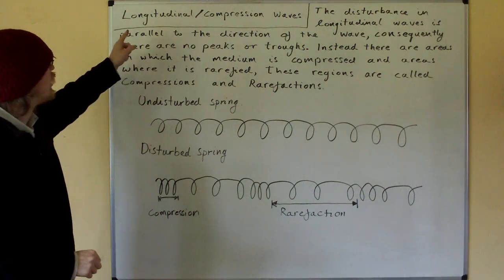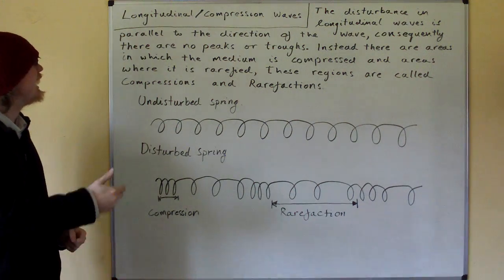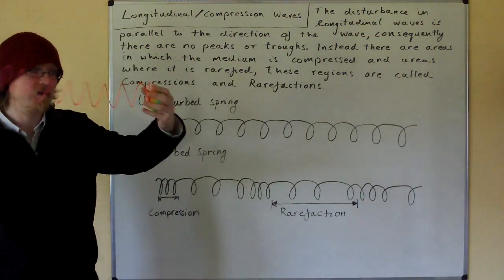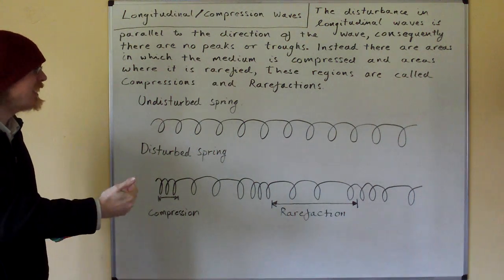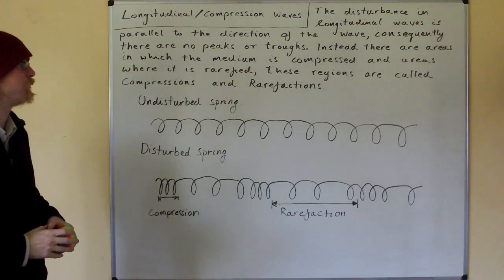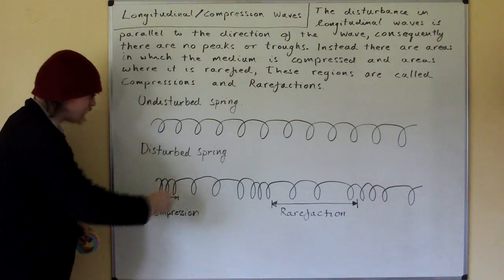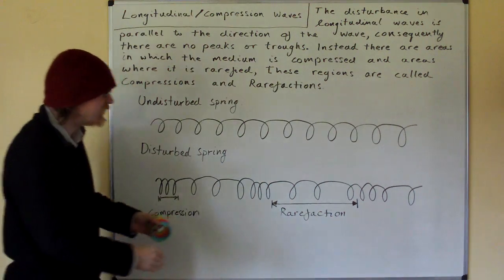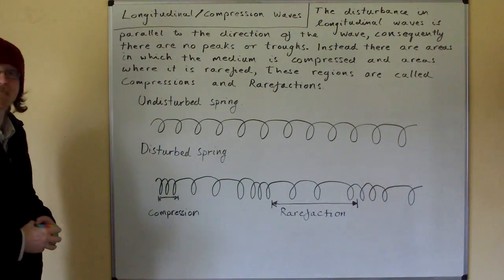GCSE Physics Part 31 Longitudinal Waves.MOV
A more detailed look at longitudinal waves.